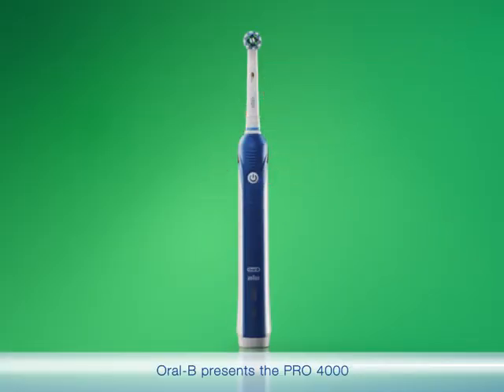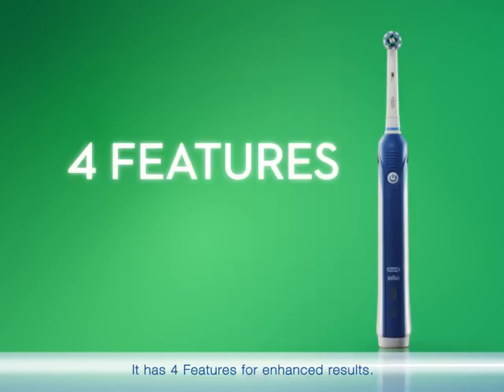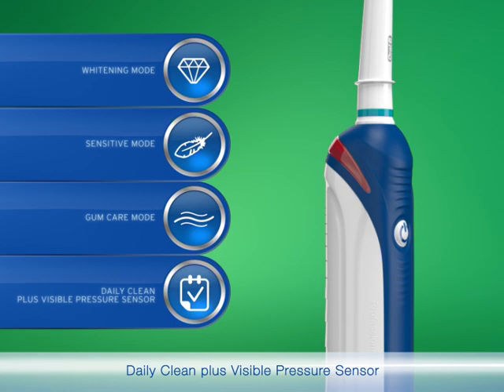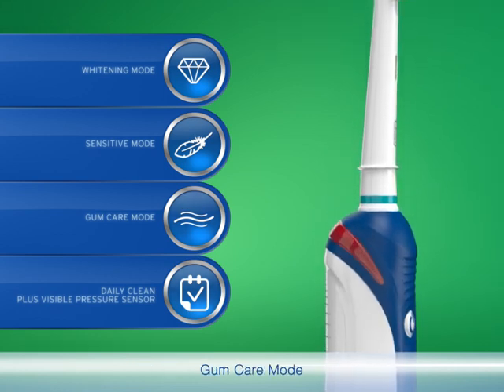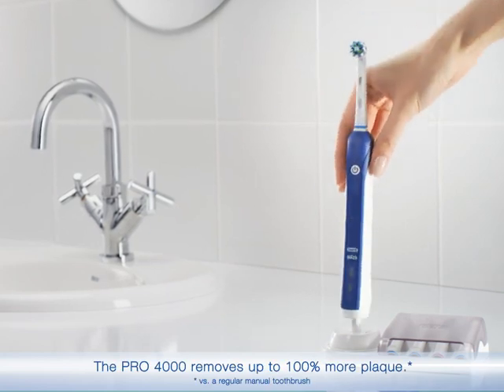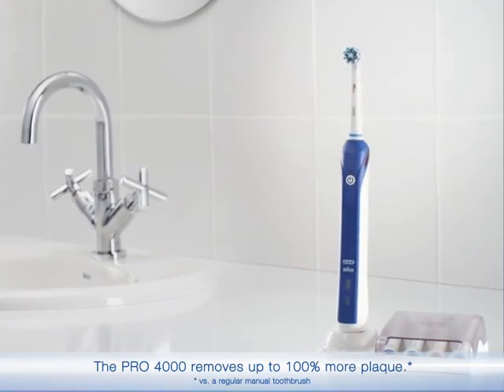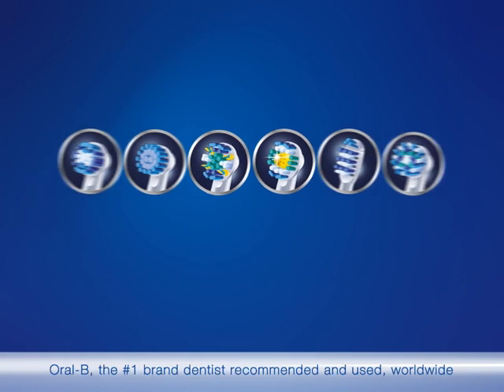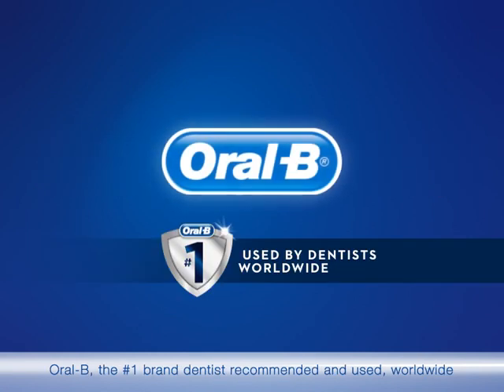Oral-B Pro 4000 electric toothbrush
Oral B presents the Oral-B PRO 4000 electric toothbrush. It has 4 features for enhanced results. The Whitening Mode gently polishes to remove surface stains. The sensitive Mode operates at a lower speed to gently clean teeth and gums. The Visible Pressure Sensor automatically reduces brush speed and helps prevent aggressive brushing and Oral-B’s unique 3D Movement pulsates, oscillates and rotates for a comprehensive tooth-by-tooth cleaning.

In addition to our "Oral-B Pro 4000 electric toothbrush" video, we also have more information, tips and advice about oral hygiene You can also take part in test and ask our experts your questions.